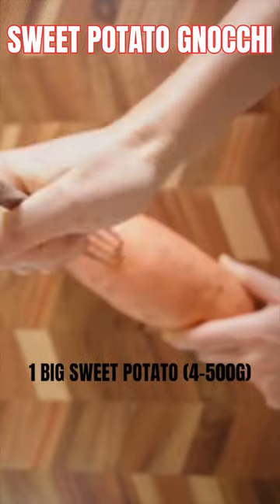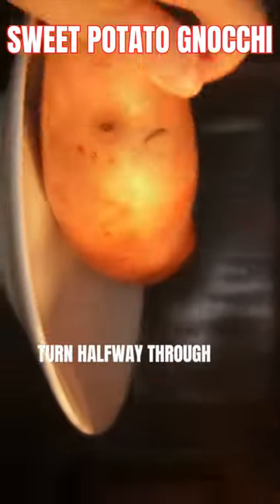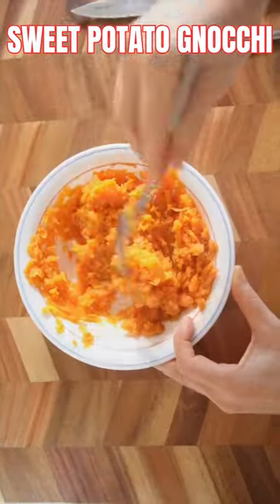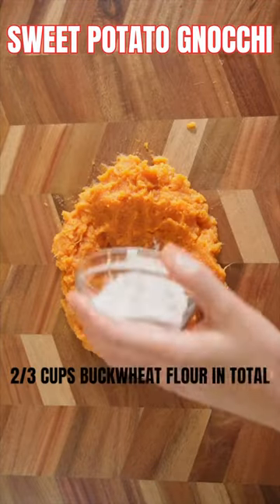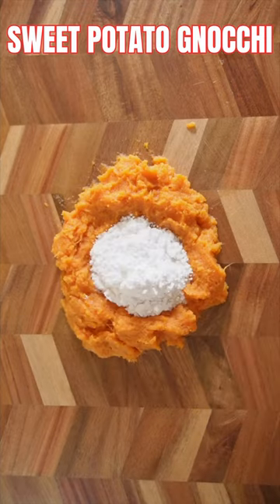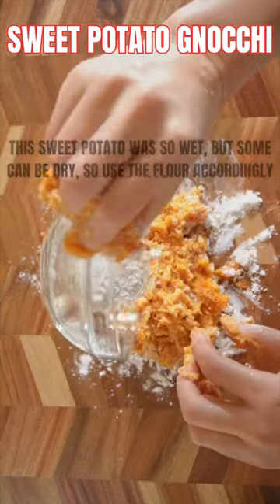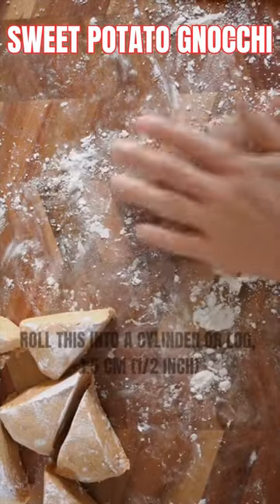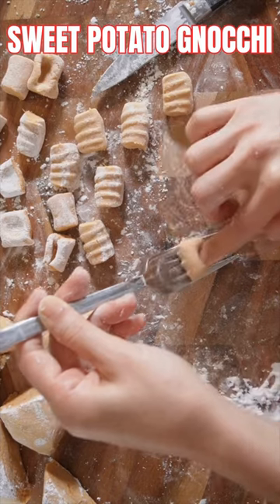Sweet Potato Gnocchi 🍠- No Eggs❗No Ricer❗No Board❗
Here is a sweet potato gnocchi recipe which is super easy. You don't need to have a ricer or a gnocchi board to make beautiful gnocchi.